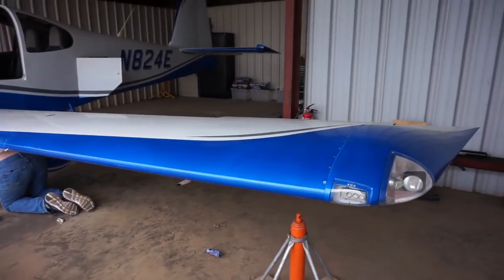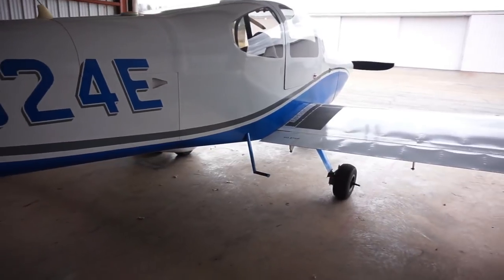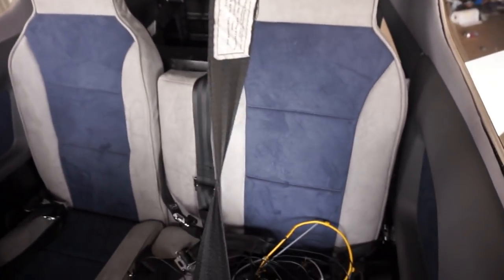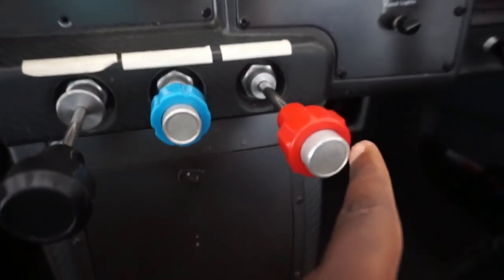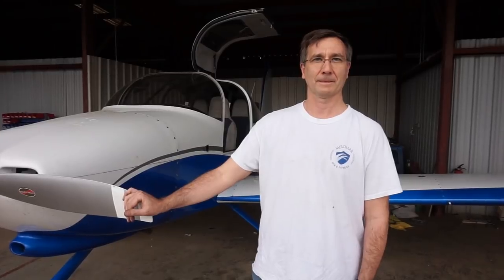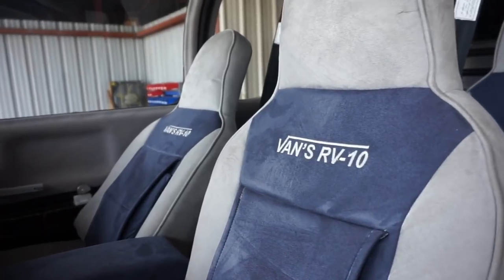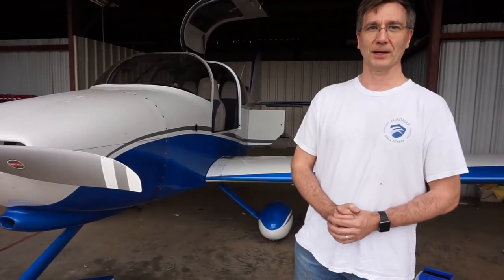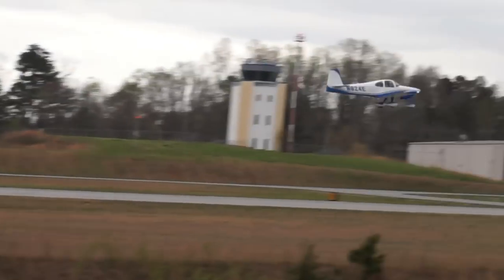Vans RV-10. Best Performance Airplane On A Budget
My Video Camera
Recently I did a video on The 5 Best experimental airplanes in the market today. I chose the Vans RV-10 as the best kit airplane.

Having already shared a bit on the RV-10 it was only fitting that a review one in detail. So in this video we have a 2014 Vans RV-10, owned by Bill. The aircraft is fully homebuilt and IFR certified.
In my opinion, Vans RV-10 is the best performing 4 seater aircraft that you can own on a budget. Why? well this airplane can go head to head with a Cirrus SR22 in comfort, build, speed and range. Even one that is fully loaded. Yet the RV-10 will only cost you a third of what you will pay for a brand new Cirrus SR22. This is both in purchase price and maintenance. The only features you may not get in the RV-10 is may be a standard AC unit or a parachute system. But who are we kidding? this is an experimental airplane, therefore you can add as many features as you want.

Performance wise, the RV-10 fitted with a Lycoming IO-540 260 horse power engine will cruise at 200 miles per hour and climb at an outstanding 1,950 feet per minute. Stall speed is merely 57 miles per hour. For those in aviation, thats roughly 50 knots. That’s an impressive achievement for this airplane. Comparing to a Diamond DA40 I trained in, that airplane is at least 40 knots slower and still stalls at roughly the same speed. The RV-10 will also fly non-stop 825 miles. All stats that will leave a grin on a pilots face.

Now let’s talk cost. To purchase a ready build RV-10 will cost you anywhere from $150,000 to $300,000 depending on build and finishes. If you opt to build one your own RV-10 aircraft like most owners do, you’re looking at a little over $100,000 for the entire kit, engine and avionics. All of these are still peanuts compared to other aircrafts in the same class, namely the Lancair 4, Cessna TTX or a Cirrus SR22.

This is the perfect airplane for a family guy or someone who flies on long trips with friends and baggage. For Bill the owner of the airplane showcased here, he absolutely loves his plane and he flies a few hundred hours per year. He tells me that he usually cruises at 168 knots, running lean of peak and burning only 10 gallons of fuel per hour. Amazing!

2014 Vans RV-10 Experimental Airplane

Engine: Lycoming IO-540 260HP
Cruise speed: 168 kts
Fuel Burn: 10 gph
Flight Capabilities: VFR & IFR